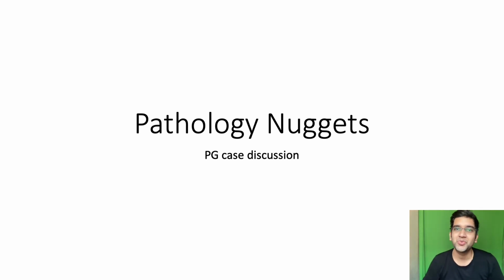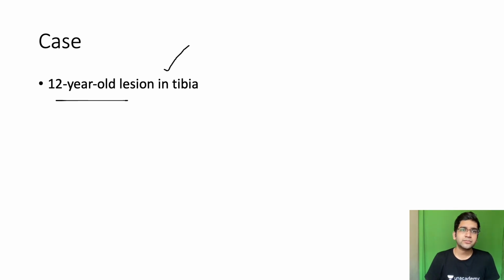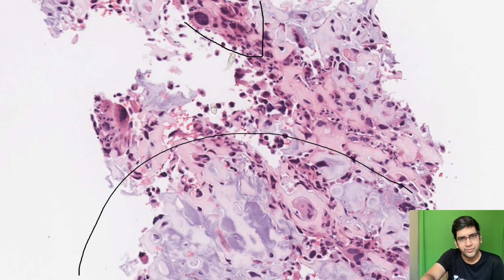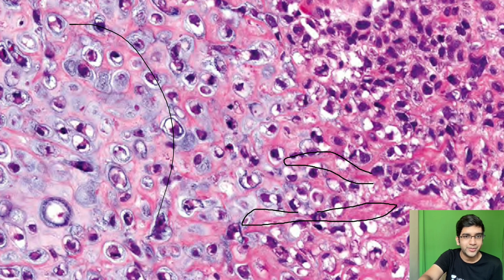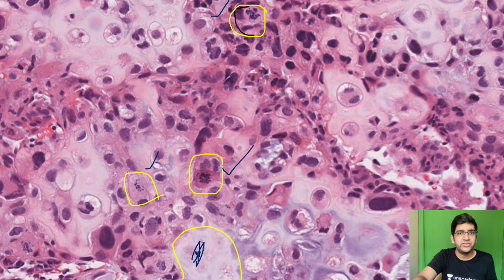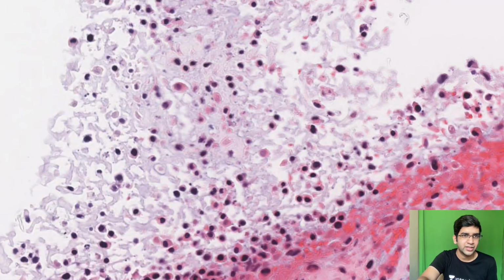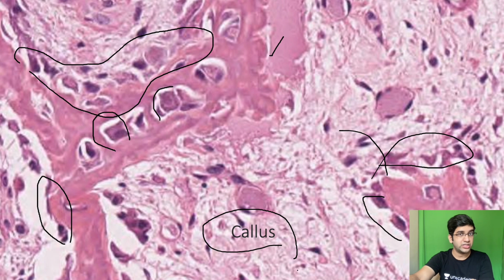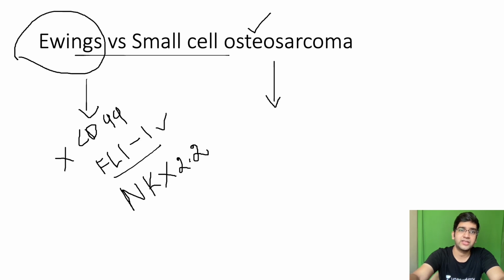Pathology Nuggets 18 | Pathology Must Know Clinical Cases | Dr Ranjith A R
In this video Dr Ranjith is going to discuss must know clinical cases from pathology for the upcoming NEET PG 2022 exam as well as for the post graduates

1. Unlimited access to Live and Recorded Classes
2. Learn from India’s Top Educators for medical
3. Access to dedicated DOUBT Sessions
4. Real-time interaction with best-in-class teachers
5. QBank with 25,000+ practice questions
6. Freedom to study on the device of your choice
7. Highly competitive Live Tests and Quizzes
8. Get Printed Notes with 12-month and above subscriptions (dispatch starts soon)